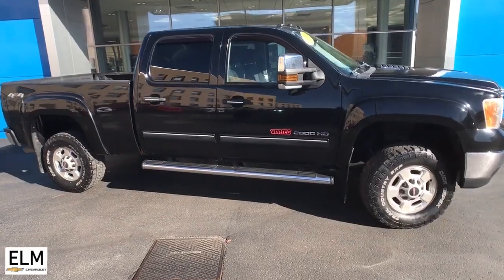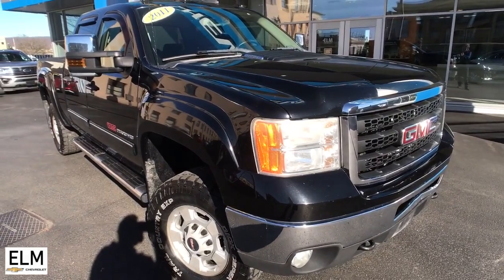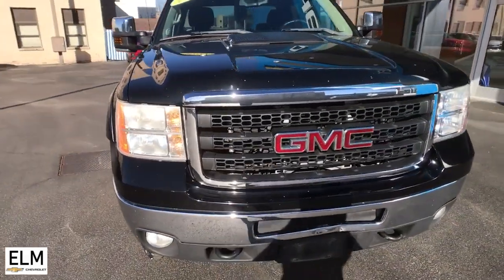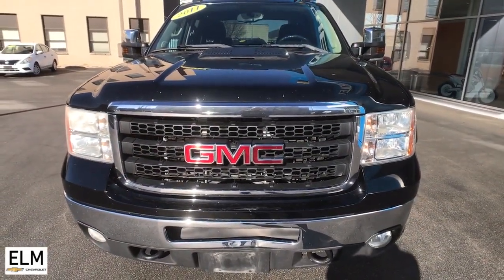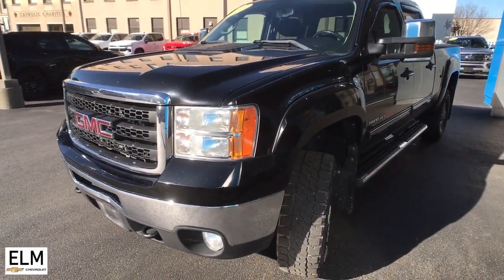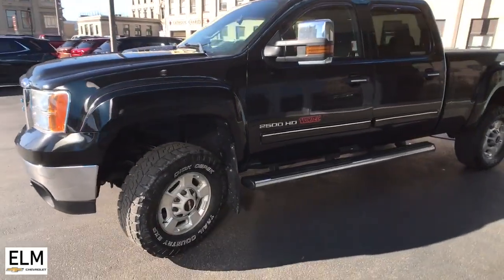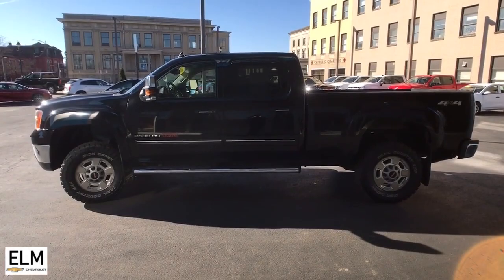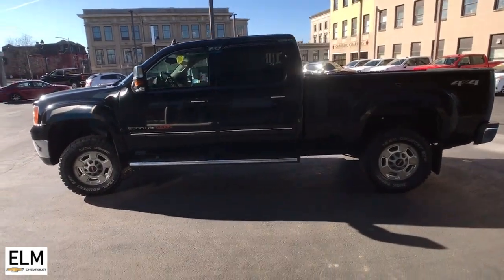2011 GMC Sierra 2500HD Elmira, Ithaca, Watkins Glen, Corning, Sayre, NY T22-535B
Onyx Black Used 2011 GMC Sierra 2500HD SLE available in Elmira, New York at ELm Chevrolet. Servicing the Ithaca, Watkins Glen, Corning, Sayre, NY area.

Elm Chevrolet
301 E Church St

The Story, Highlights Include..., **ALLOY WHEELS**, **CLEAN AUTO CHECK**, **GREAT MPG**, **PRICED TO MOVE**, **WONT LAST**, Vortec 6.0L V8 SFI VVT, 6-Speed Automatic HD Electronic with Overdrive, 4WD, Ebony Cloth. Odometer is 26038 miles below market average! 2011 GMC Sierra 2500HD !*!*! ALMOST SPRING SALES EVENT AT ELM CHEVROLET! DON'T MISS OUT - OUR PRE-OWNED VEHICLES ARE MARKED AT OR BELOW AUCTION PRICING! NOW IS THE BEST TIME TO GET A NEW RIDE THROUGH ELM CHEVROLET !*!*!